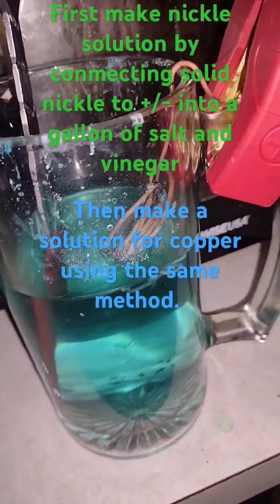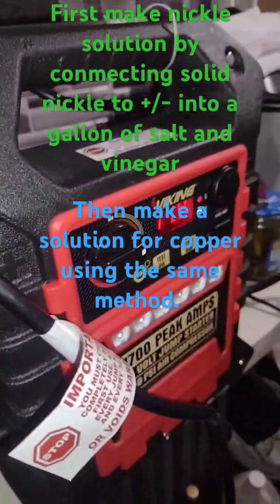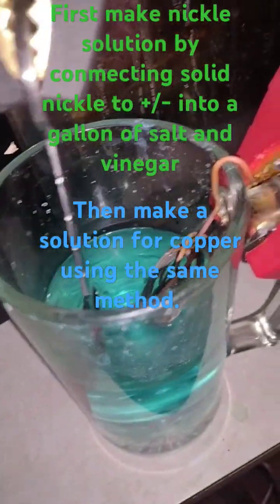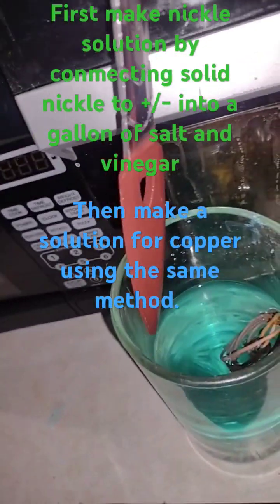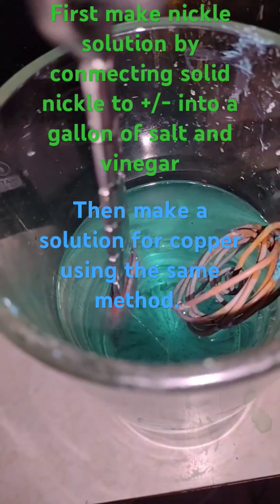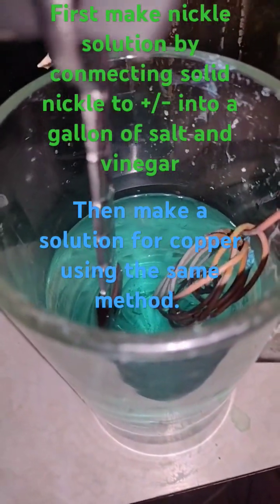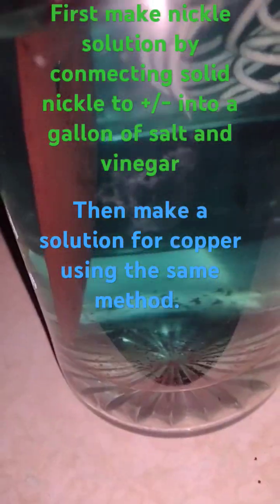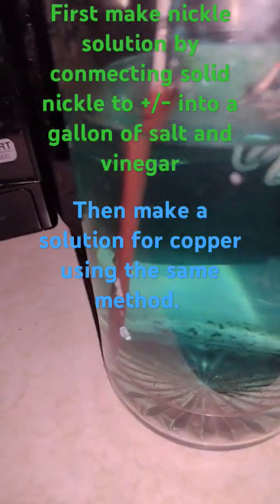January 20, 2025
In order to properly plate you need to first make a solution of the metal you intend to plate with for example to make a nickel plating solution you must first get solid pieces of pure nickel and connect them to the positive and negative terminal inside of a gallon of vinegar and salt once you have everything neatly in place make sure the positive and negative are as far away from each other as possible before you turn on the power. You will see a reaction happen quickly where the solution will turn green. Once you have this solution you remove the negative piece from the terminal and attach the metal price you want plated for example the knife in this video. Thanks for reading and watching give a like 😁👍